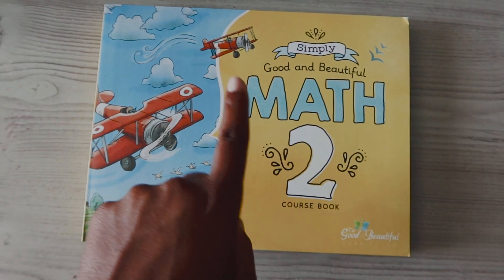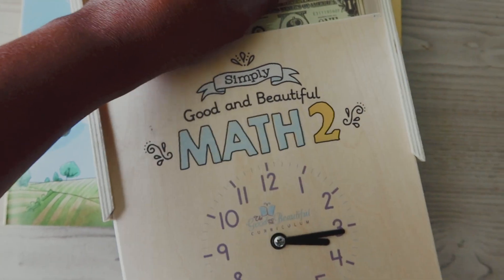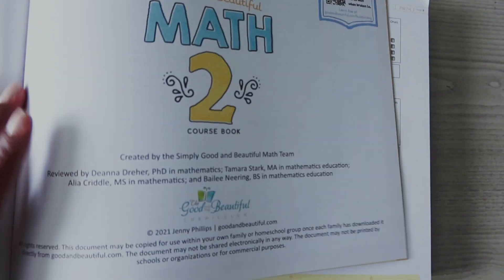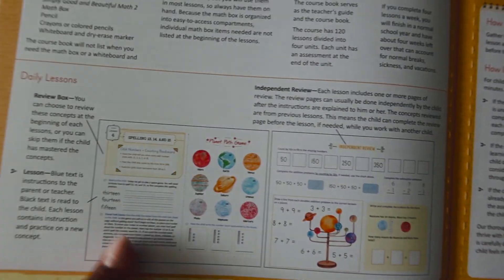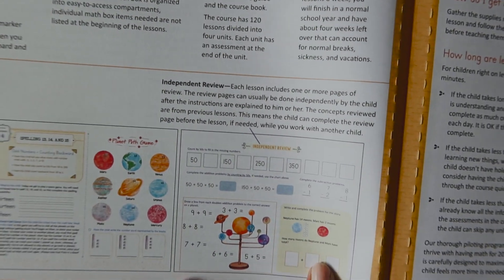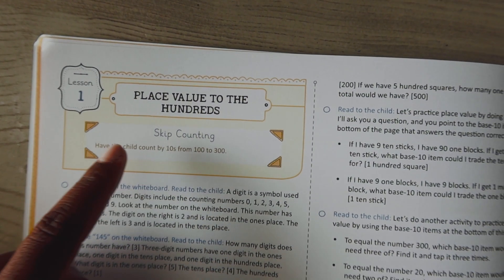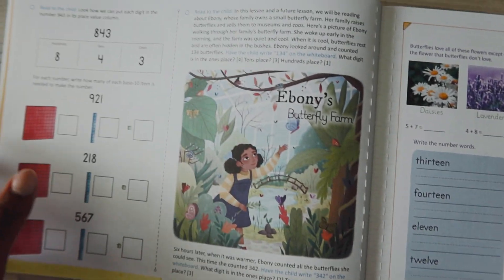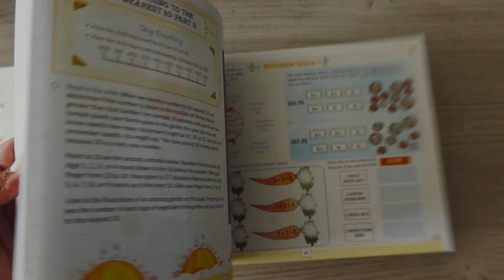MATH CURRICULUM CHOICES | first & second grade curriculum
Back to School series | MATH CURRICULUM CHOICES | first & second grade curriculum @TheGoodandtheBeautiful

Shop my Homeschool Curriculum here:

FTC: some curriculum in this video was gifted. I have not been paid money to create this video. All opinions are my own.